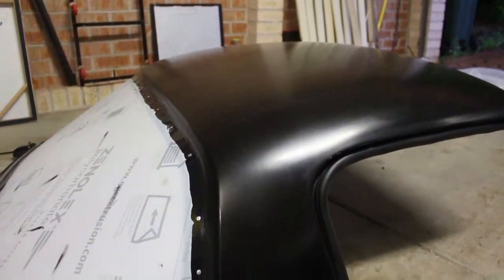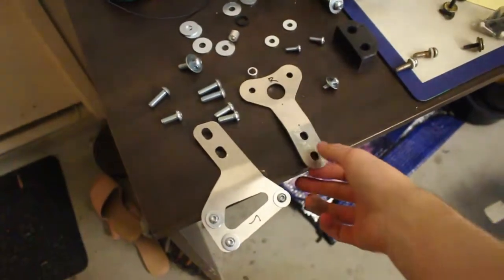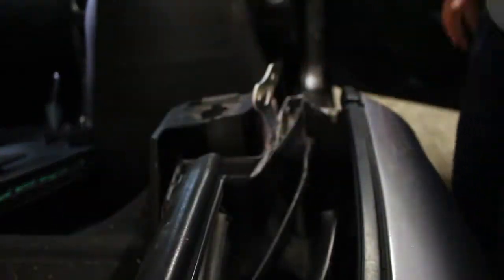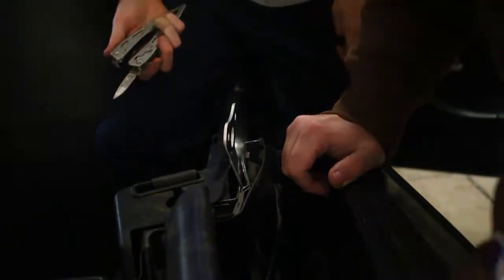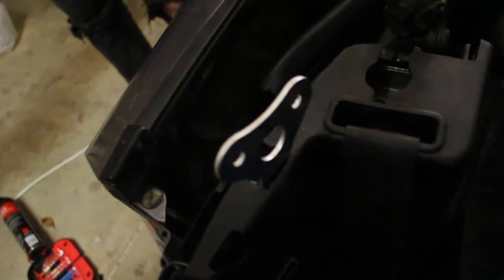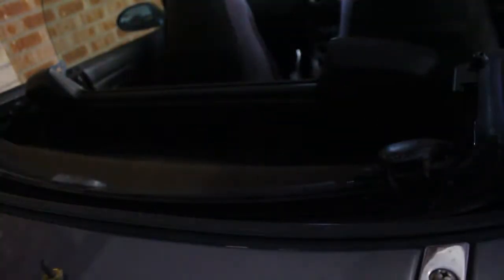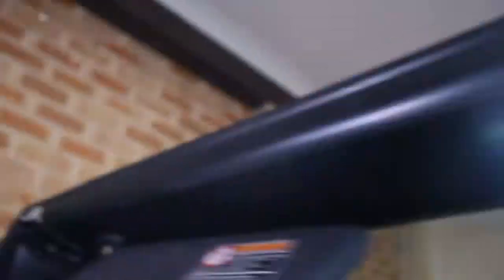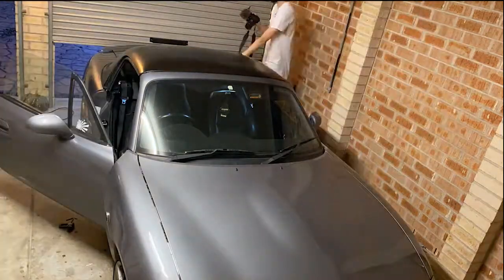Installing my "Lightyear" Fibreglass Hardtop on my Turbo MX5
Follow up video is coming soon, with a better mic and new camera so it should be a bit better quality.

I wish I had a link for the hardtops but unfortunately there's only a sales post on Facebook.

Prod. Riddiman on youtube